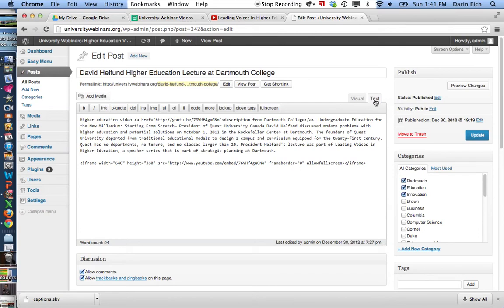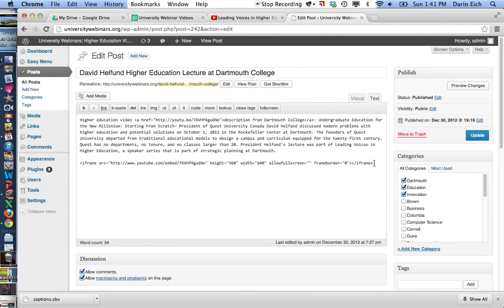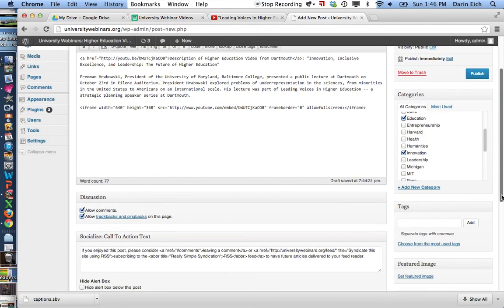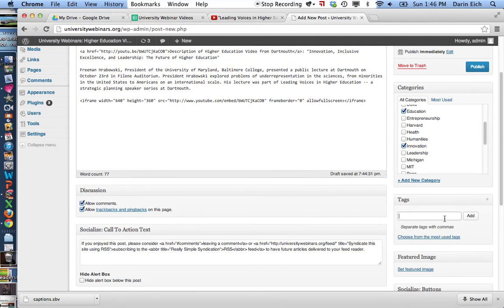How to create a blog post with embedded video, titles, & tags, description, featured image,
Step-by-step walkthrough tutorial guide using a real example. Learn how to create a blog post or page with a title, description with link to original source on YouTube, categories, tags, and feature image with a title.

Improve how you communicate with the web, technology, video, content, titles, and description. This is an innovation tip, tool, and technique to help you innovate the way you educate.